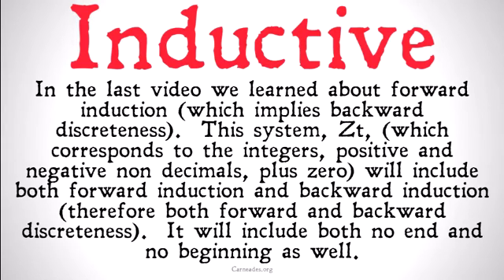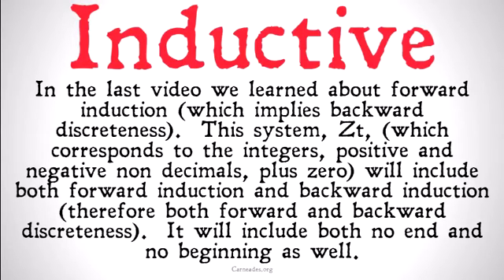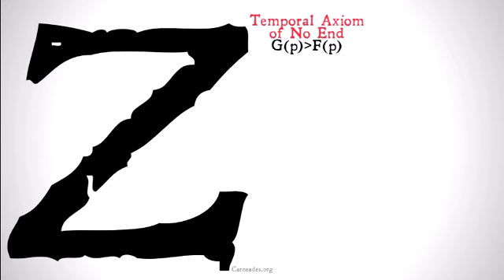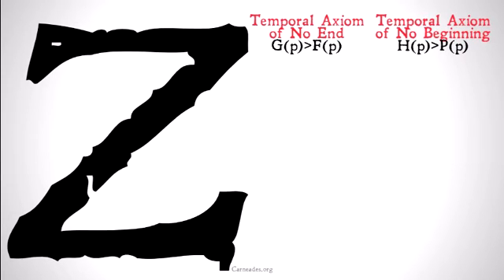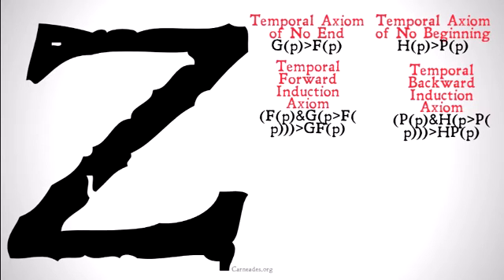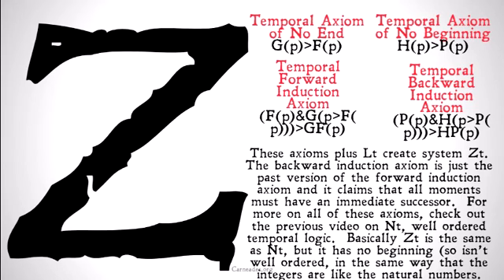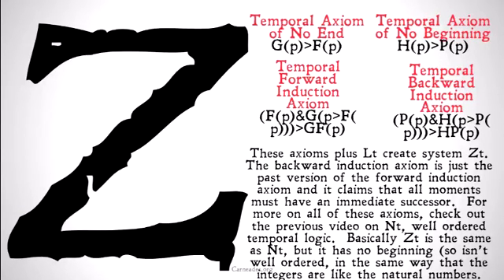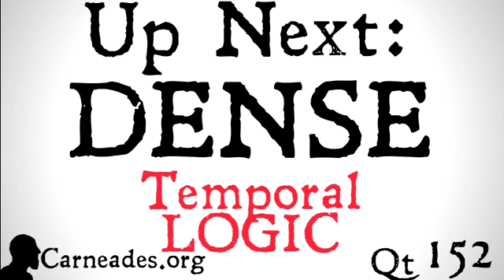Inductive Temporal Logic (Zt)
A description of Inductive temporal logic and how it maps onto the integers.